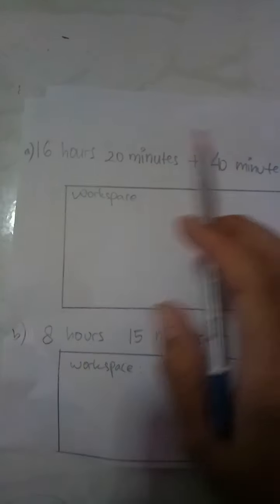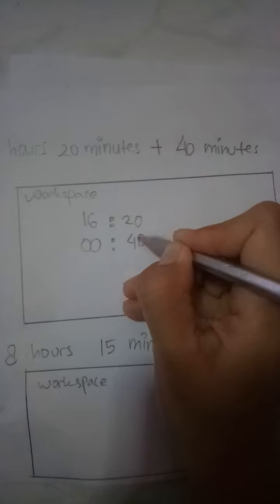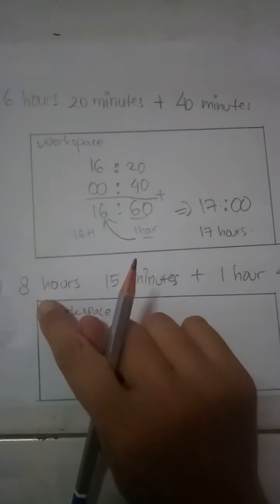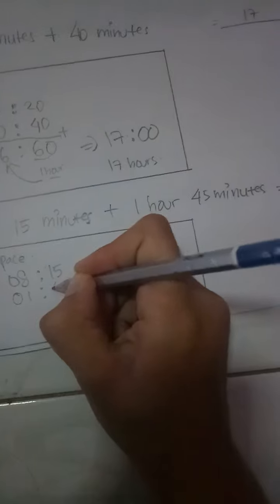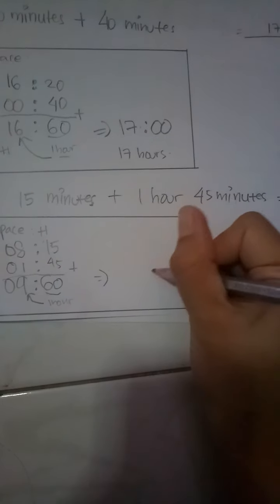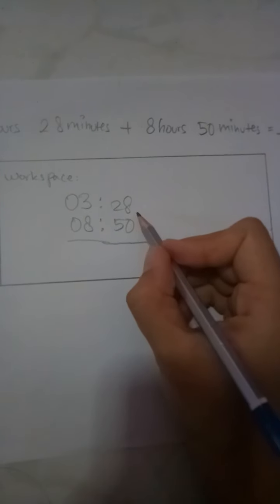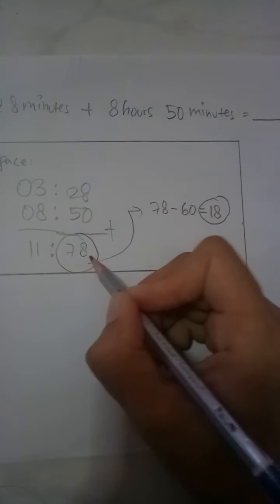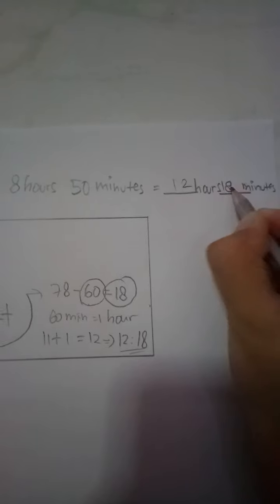Grade 2 (example)